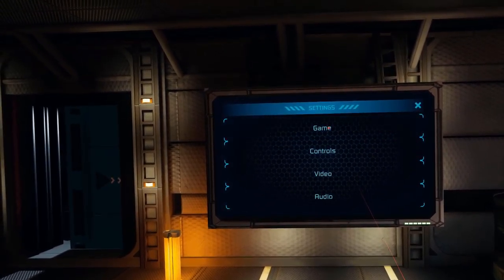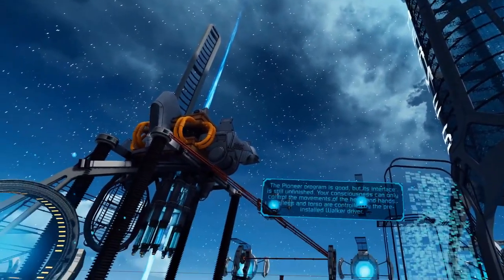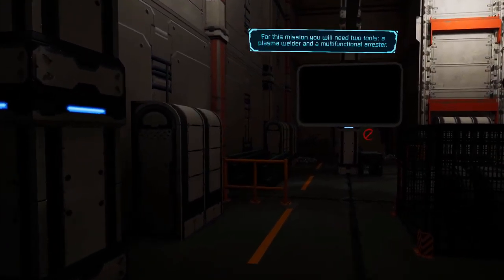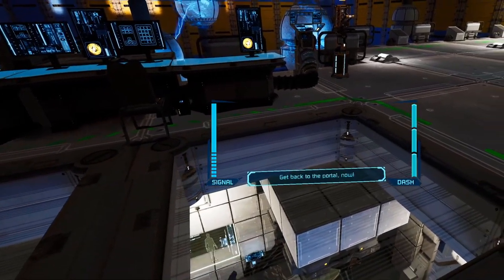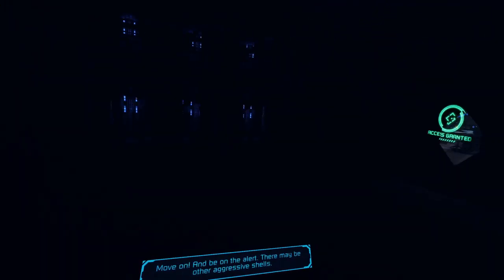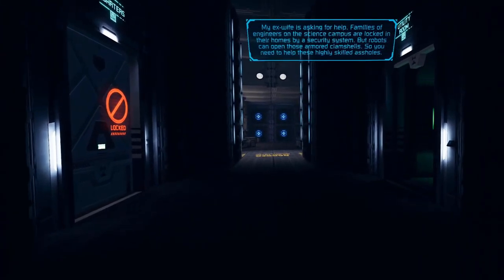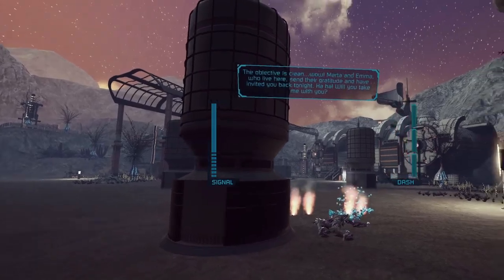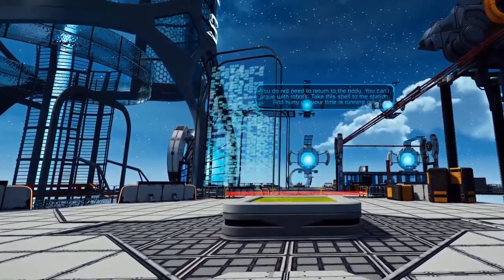Boiling Steel VR (Early Access) Options & Gameplay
Boiling Steel is a story driven story-driven VR shooter released to early access in December 2019. We take a look at the in-game options as well as the introduction mission. No spoilers regarding the story. Limited commentary.